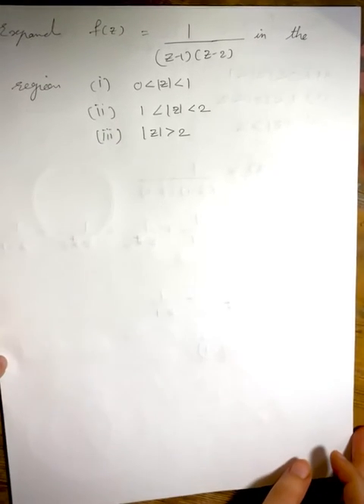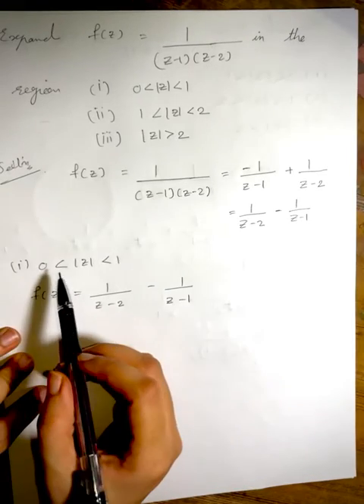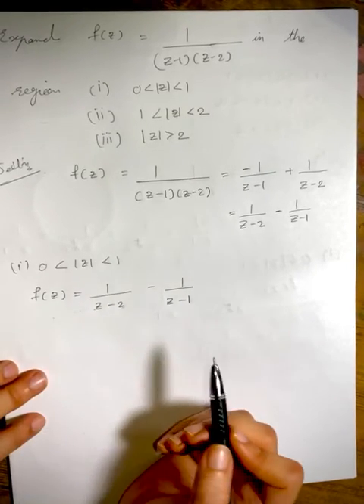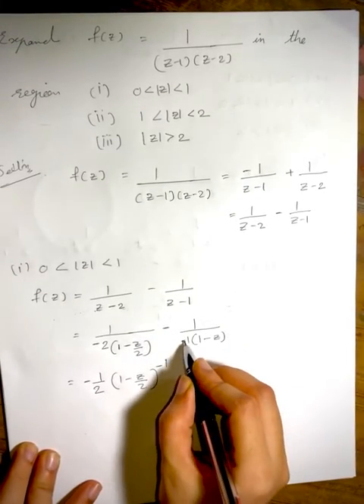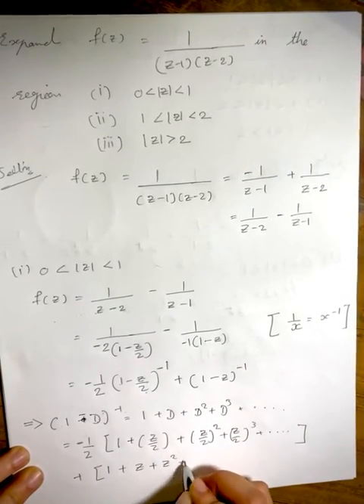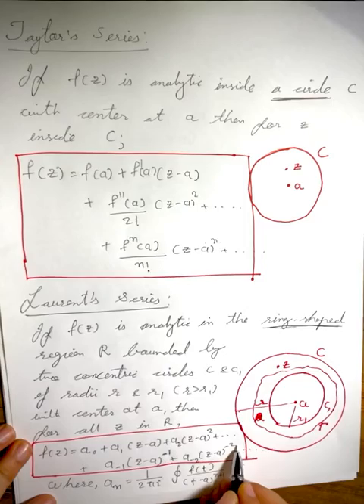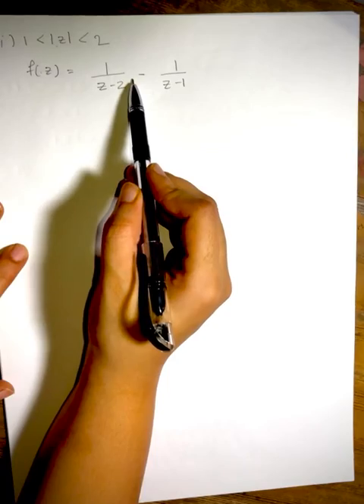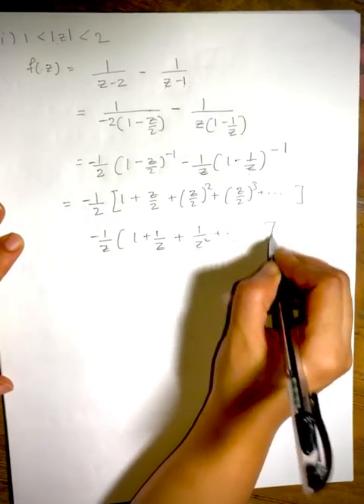Problem related to Taylor and Laurent’s series